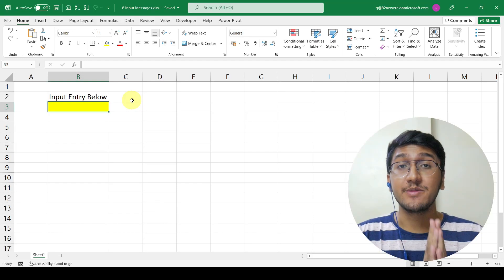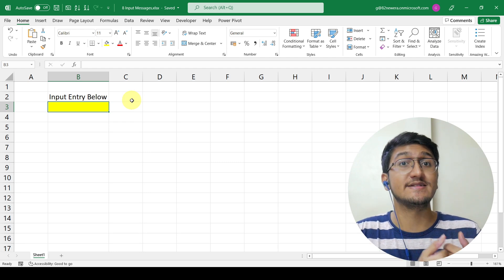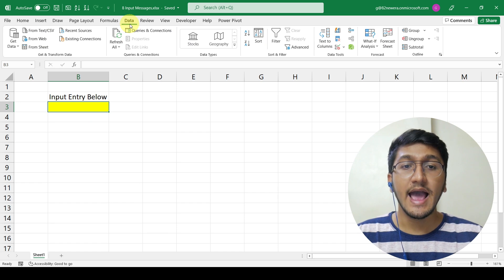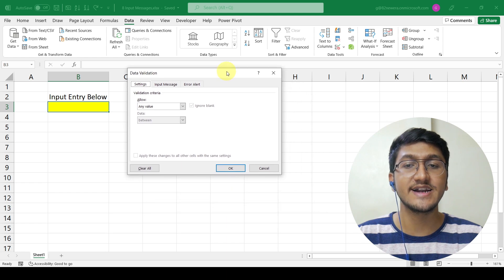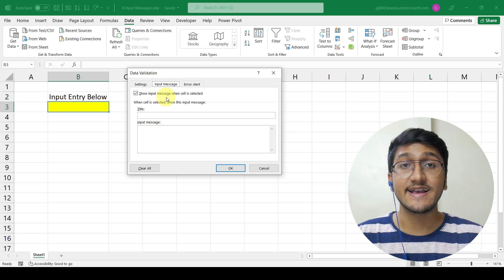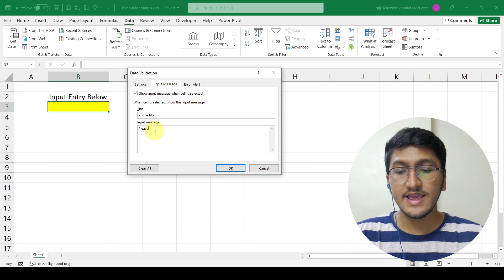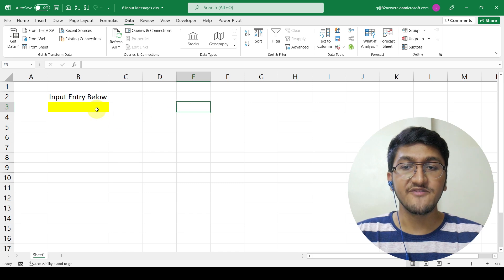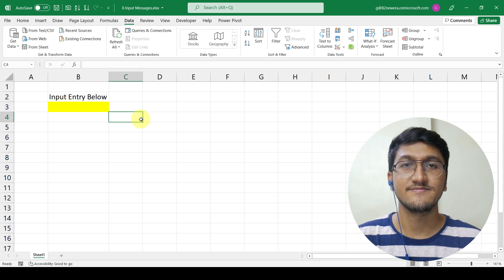Add Input Box In MS Excel - Jatan Shah Course Review